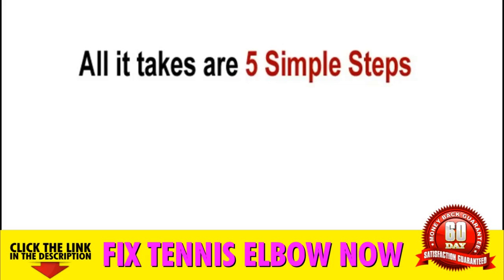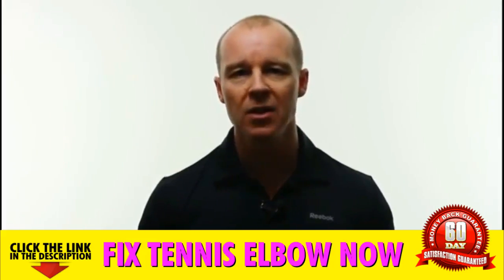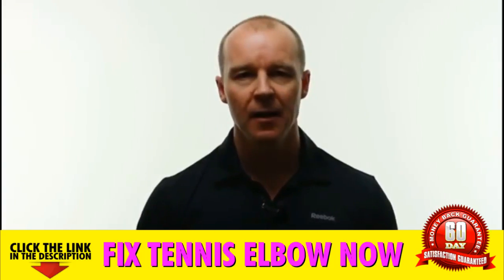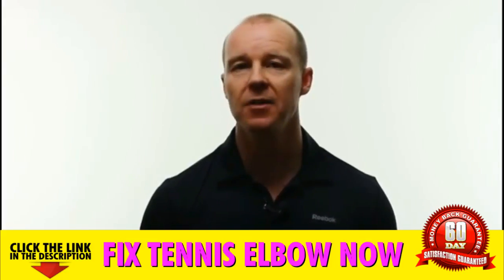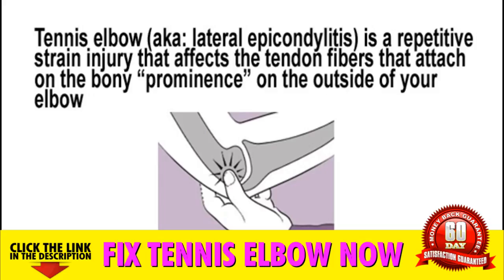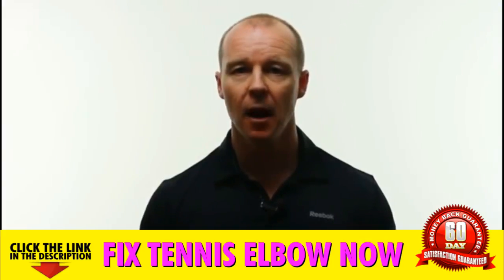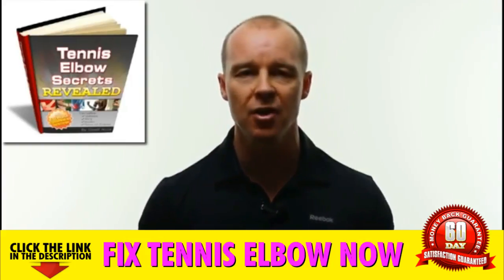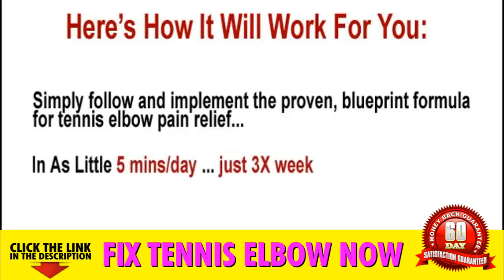Tennis Elbow Cures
xxxxxxxxxxxxxxxxxxxxxxxxxxxxxxx

Hello...I’m Jack,
I'm a 15 Year Certified Personal Fitness Trainer and also a 12 Year Certified Exercise Rehab Specialist.

You name it I can tell you that this is not smoke and mirrors the cure for tennis elbow is so incredibly simple that a 1st grade student could Implement these five easy steps and follow it now I know that you want to finally put an end to your tennis elbow pain and suffering you would me watching this video now you're only a few short minutes away from getting full access to the complete and entire treatment system that has been tried tested and proven on thousands of tennis elbow suffers on five continents but first let me quickly explain what tennis elbow is and why it hurts so much tennis elbow is also known as Lateral Epicondylitis and it's a repetitive strain injury that affects the tiny fibers that attach on the bony prominence on the outside of your elbow.

Top 3 Exercises for Tennis Elbow (aka Lateral Epicondylitis)
Tennis Elbow Exercise - Tyler Twist - Lateral Epicondylitis
How To Cure Tennis Elbow Quickly | Tennis Elbow Treatment
Castor Oil Pack for Carpal Tunnel and Tendonitis (How to)
Epicondylitis Tennis Elbow Self Treatment Demonstration
Tennis Elbow: Top DIY Physical Therapy Home Treatment.
Massage Tutorial: TENNIS ELBOW (Lateral Epicondylitis)
Tennis Elbow | Exercises and Cure! (Top Speed Tennis)
The Truth About Tennis Elbow (WHAT REALLY CAUSES IT!)
TENNIS ELBOW fixed in 3 chiropractic NECK adjustment
Elbow Pain When Working Out (WHY & HOW TO FIX IT!!)
Tennis Elbow Relief - Best Remedy for Tennis Elbow
Can You Still Work Out When You Have Tennis Elbow?
Tennis Elbow Stretches & Exercises - Ask Doctor Jo
Self-massage for tennis elbow (outer elbow pain)
An effective self-treatment for "Tennis Elbow".
4 Tests to Check if You Have Tennis Elbow Pain
Get rid of tennis elbow in 5 minutes or less!
Expert Advice - Avoid and Treat Tennis Elbow
Tennis Elbow Healing: What's Taking So Long?
Tennis Elbow Treatment and Cure. WORKS!
Amazing Fix for Tennis Elbow: MUST WATCH!
4 Easy Tests for Tennis Elbow At Home
8 Steps to Overcome Tennis Elbow
Mark V. Wiley
Tennis Elbow Classroom
HealthPedia
Active Release Techniques
SmashweRx
resultsphysiotherapy
Saranjeet Singh
Kusal Goonewardena
iBodyGuide
Pro Chiropractic
ATHLEAN-X™
Body-Mind Conspiracy
physicaltherapyvideo
Essential Tennis - Lessons and Instruction for Passionate Players
The Houndog
Health & Wellness
So Cal Chiropractic
John Knight
Live Vedic
KT Tape
Doug Grootveld
bigtomfrost
Thara Massage
nabil ebraheim
Top Speed Tennis
AskDoctorJo
John Blenio
HighVibesandHealth
Raz Ols
MELTmethod
HealingPowerHour - Dr. Akilah Schäfer
Dr. Calvin Ross
Jamie Dreyer
HealTennisElbowFast

What I developed and perfected on myself... I now pass on these exercises to thousands of former tennis elbow suffers and not one single person who's followed my step by step instructions and video tutorials has ever found anything but immediate relief a relief many people simply had given up on and thought would never come today I'd like to give the same relief to you introducing Tennis Elbow Secrets Revealed. It's the only tennis elbow home treatment system that's guaranteed to give you fast easy and permanent relief from tennis elbow without expensive doctor visits, messy trans-dermal treatment creams, elbow braces; painful cortisone shots, exercise equipment; or medical gadgets and the best part is that you can Implement these five simple easy to follow techniques while sitting in your comfy chair watching your favorite television show from the comfort of your own home.

You can use most digital devices to watch the tutorials at your leisure.